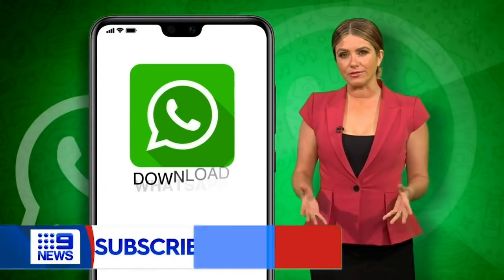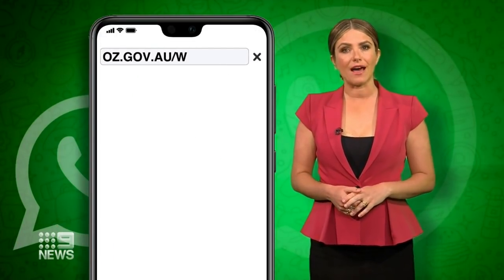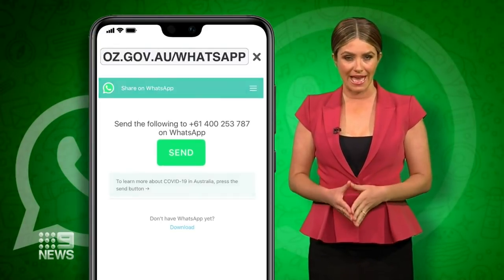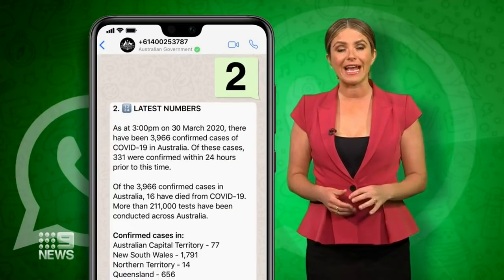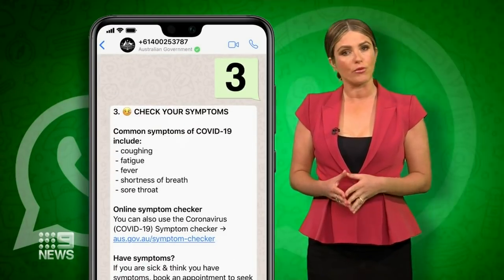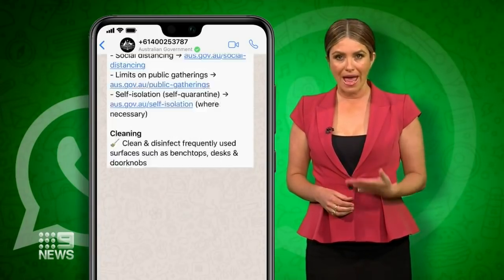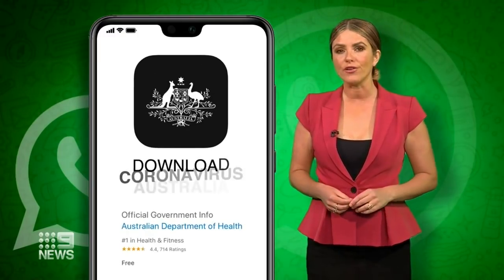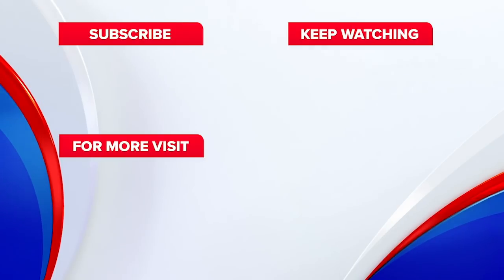Coronavirus: Government launches new tool for coronavirus updates | Nine News Australia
The government has launched a new messaging service to give us access to the latest information on all things related to coronavirus.